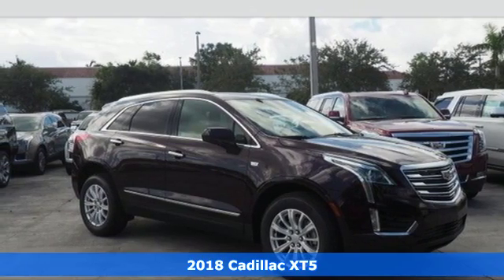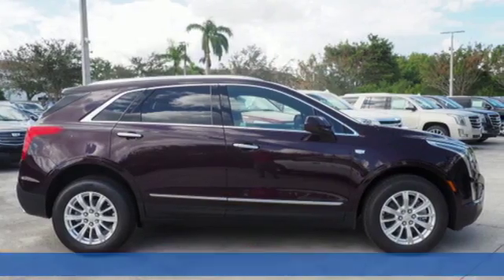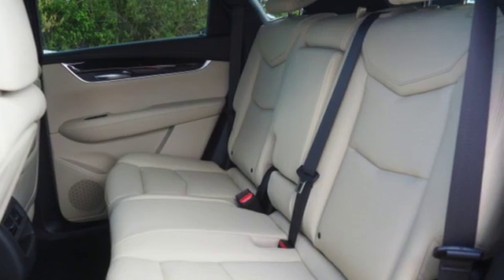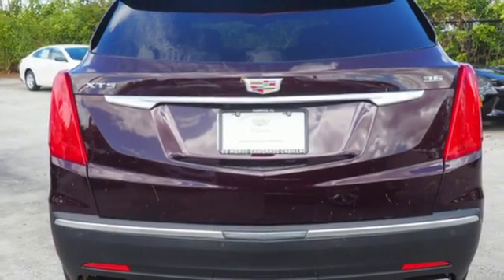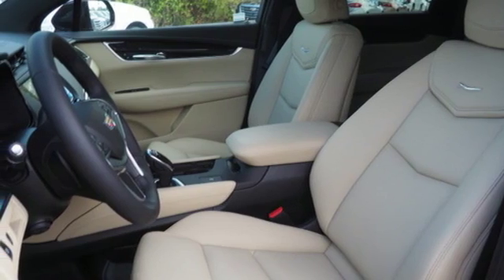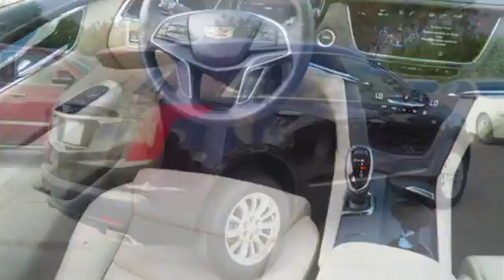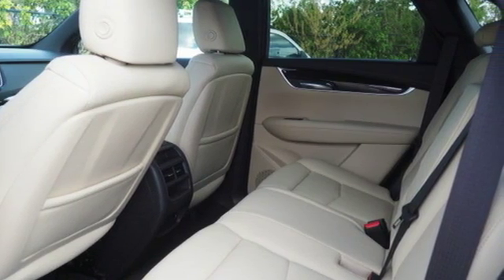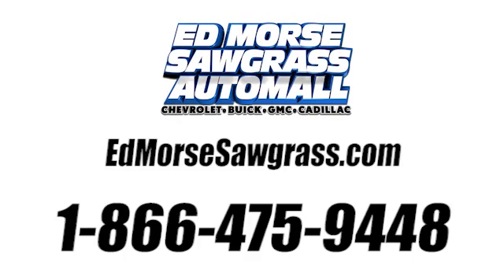New 2018 Cadillac XT5 Sunrise FL Miami, FL JZ113062 - SOLD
Year: 2018
Make: Cadillac
Model: XT5
Trim: FWD
Engine: 3.6L V6 DI VVT Engine
Transmission: Automatic
Color: Deep Amethyst Metallic
Stock #: JZ113062
VIN: 1GYKNARSXJZ113062

Address:
14401 West Sunrise Bouledvard